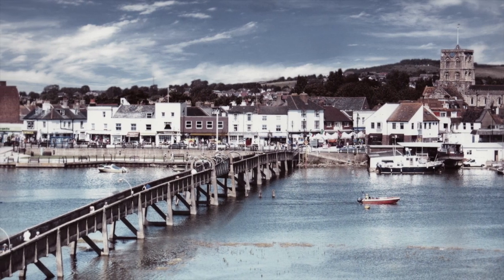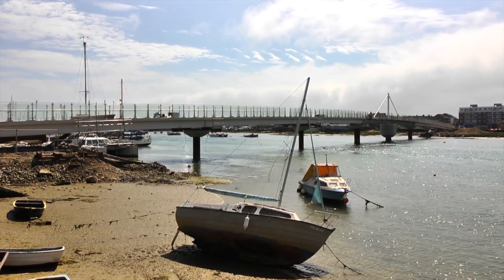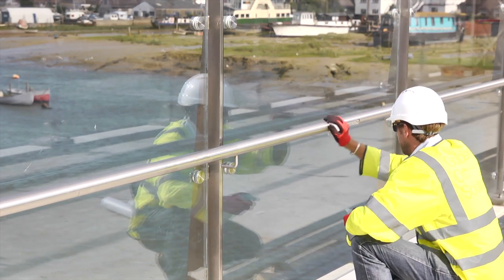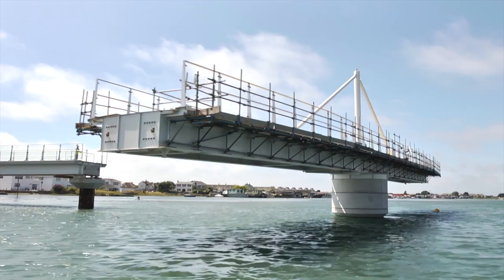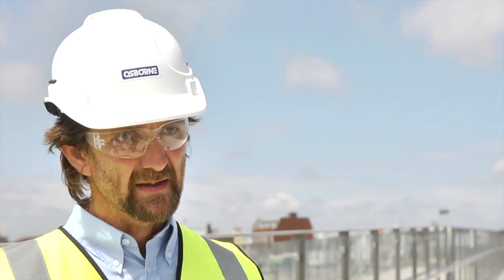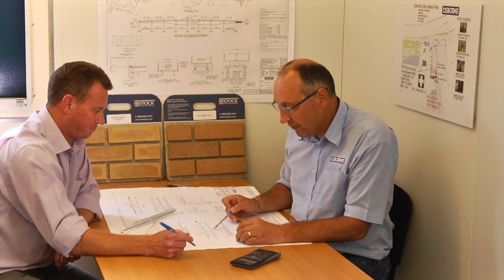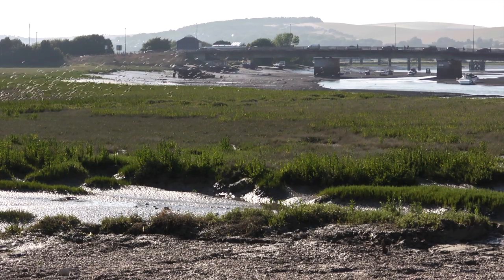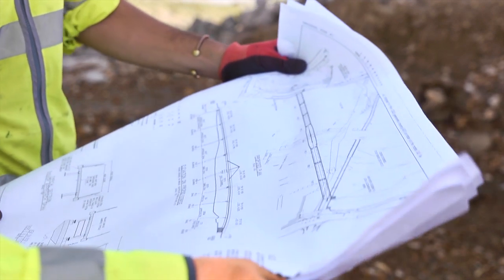Adur Ferrybridge swinging into action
Introducing the Adur Ferry Bridge. This documentary looks at  the development of the £10m footbridge across the River Adur in Shoreham Harbour, West Sussex.